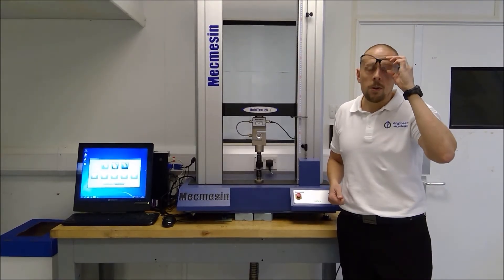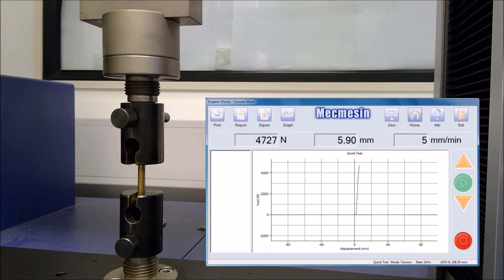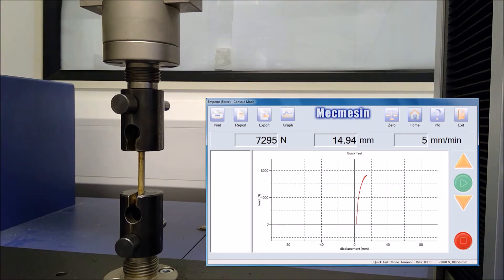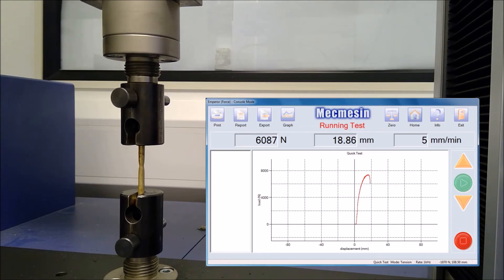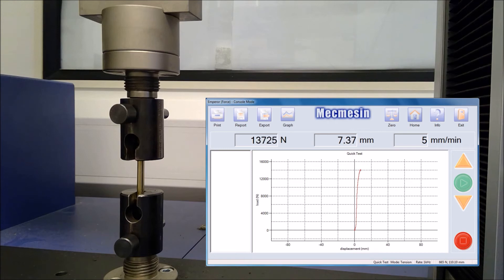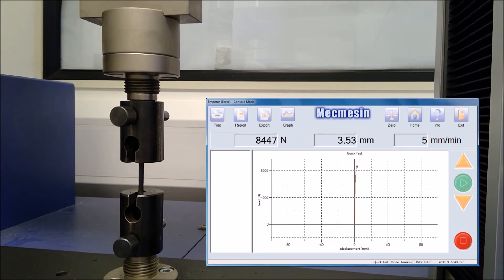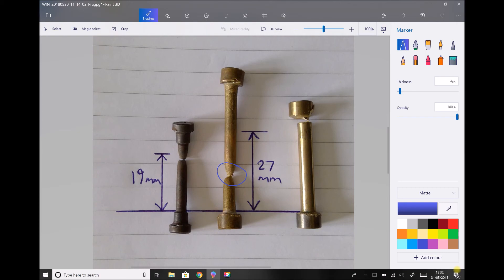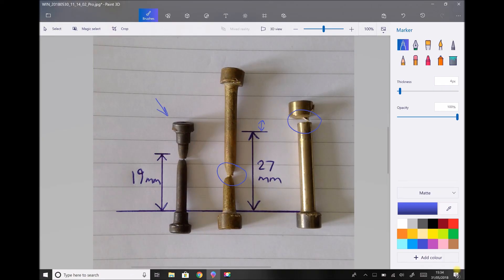Ultimate Tensile Strength (UTS) Test Demonstration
A demonstration of the Ultimate Tensile Strength (UTS) test for samples of brass, bronze and steel. This test is used to determine the yield strength and ultimate tensile strength of engineering materials, as well as determining the elastic modulus of those materials.

This video highlights the differences between elastic and plastic deformation, as well as ductile fracture and brittle fracture.